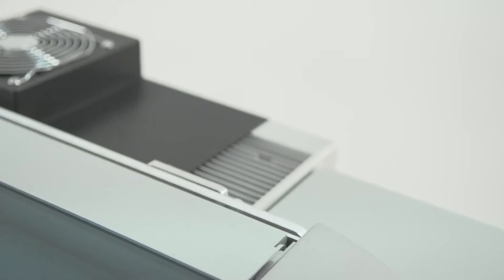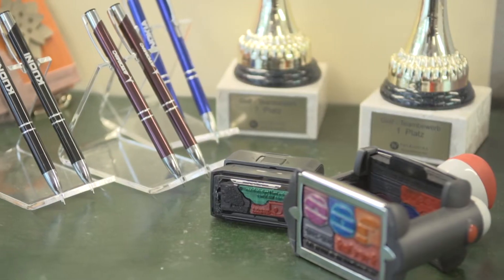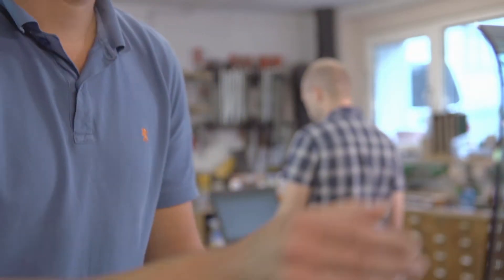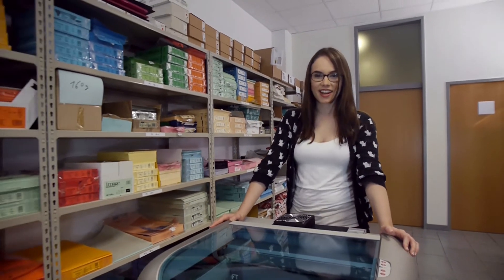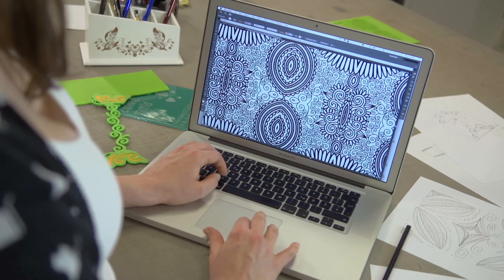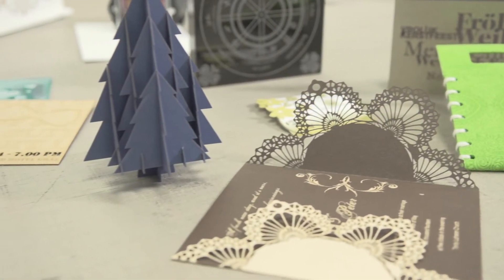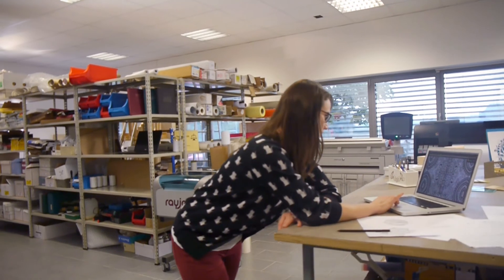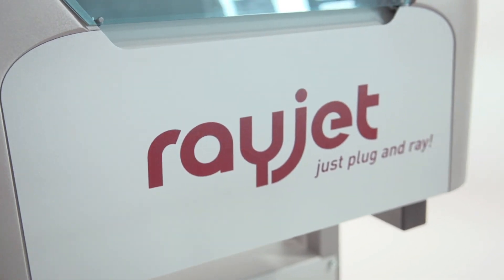Rayjet laser engraver | Just plug and ray!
The Rayjet is a compact and cost-effective laser engraver and laser cutter for engravers, designers and schools. Its user friendly laser software enables laser engraving on many different materials such as wood, paper, glass, metal, textiles and many more.